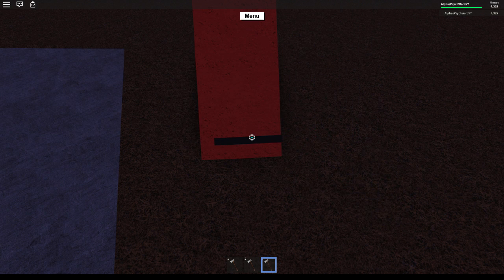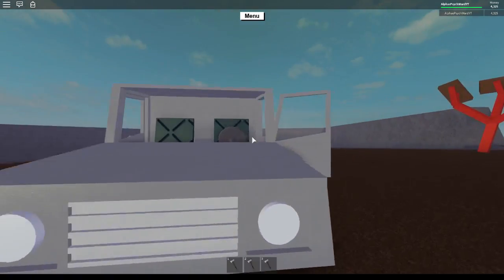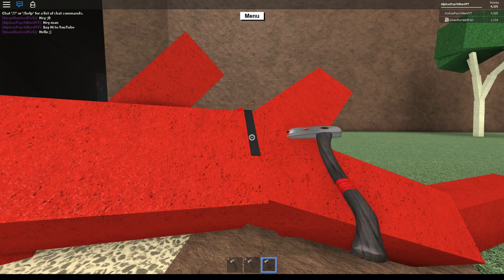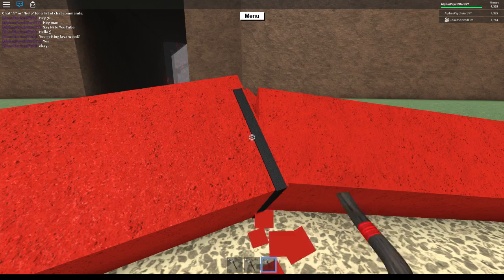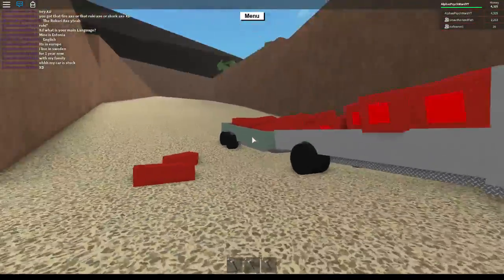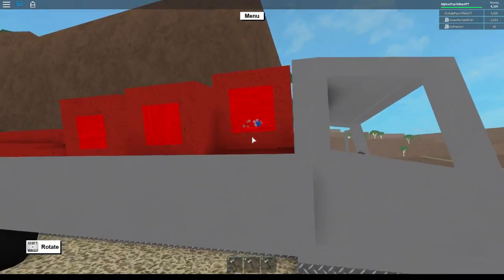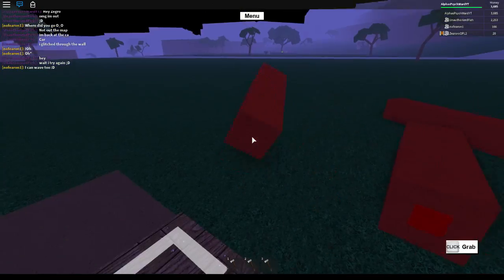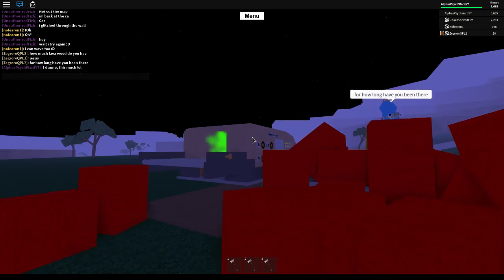Lava Wood | LUMBER TYCOON 2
Hey guys, this is how I earn my money in Lumber Tycoon 2.

Just thought I would share, enjoy!